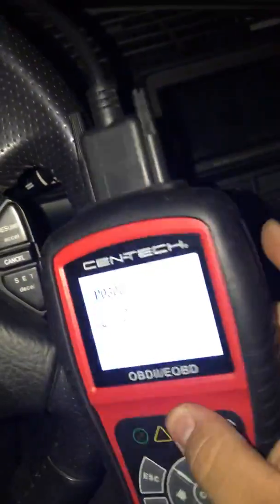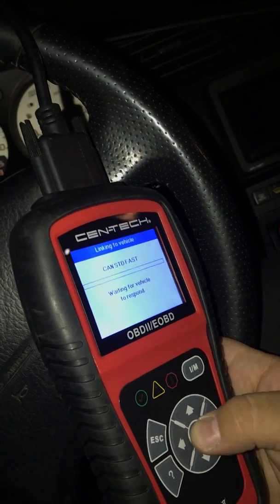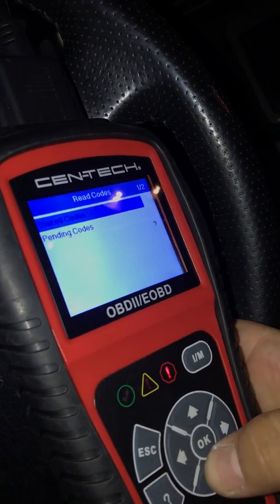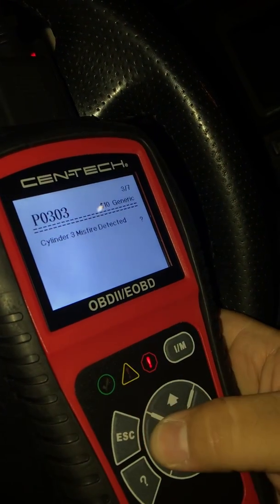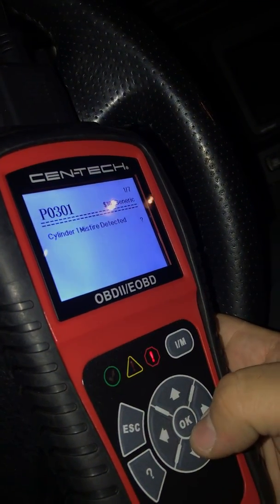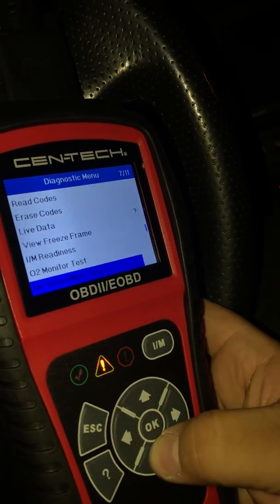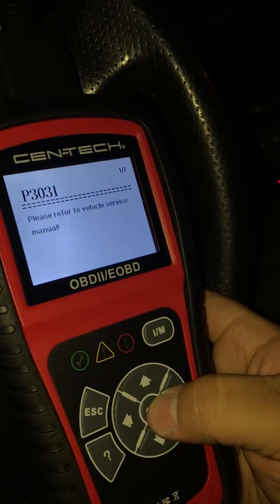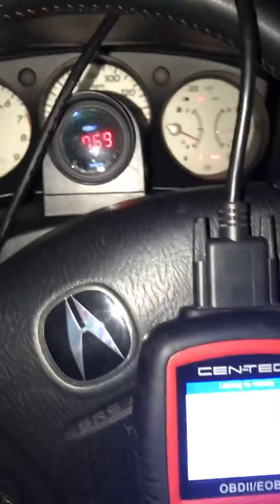HOW TO DIAGNOSE HONDA OBD SCANNER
In this video I will show you how to erase and read codes from the obd2 scanner ..

All cars and light trucks built and sold in the United States after January 1, 1996 are obd2 equipped.